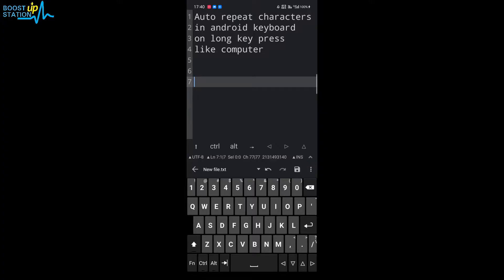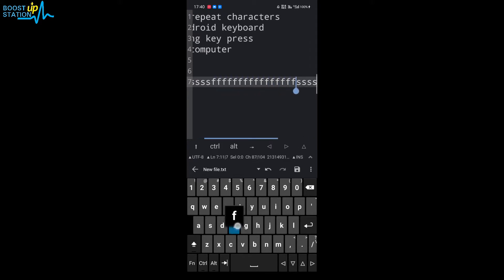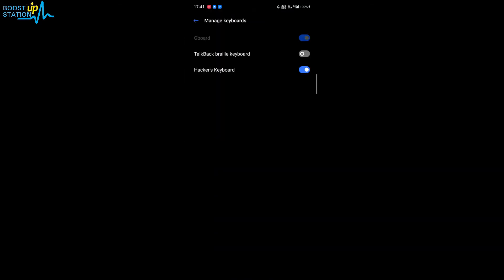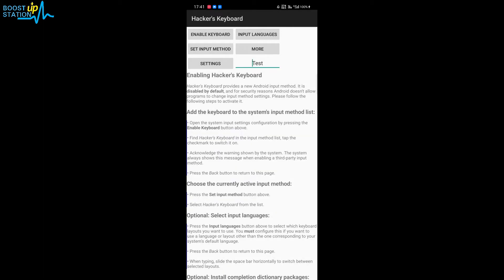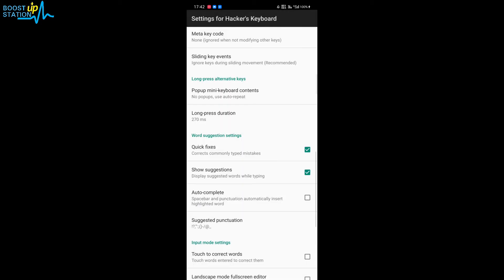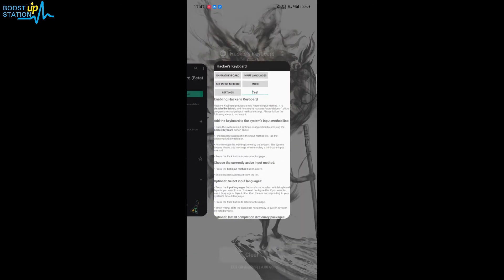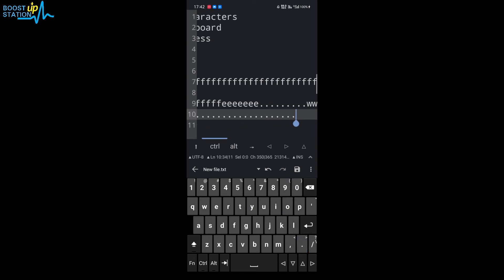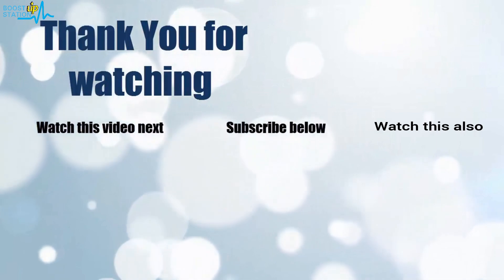Auto Repeat characters in Android Keyboard | Enable key repeating in Android | Repeated key press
Auto Repeat characters in Android Keyboard | Enable key repeating in Android | Repeated key press simulation in android mobile using Hacker's Keyboard like computers and laptops.